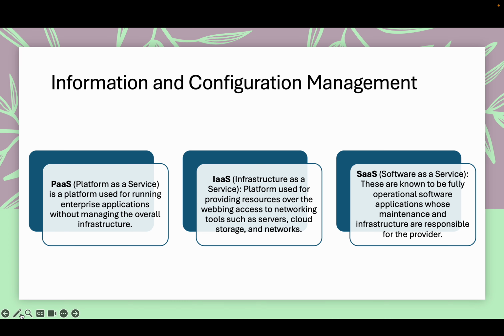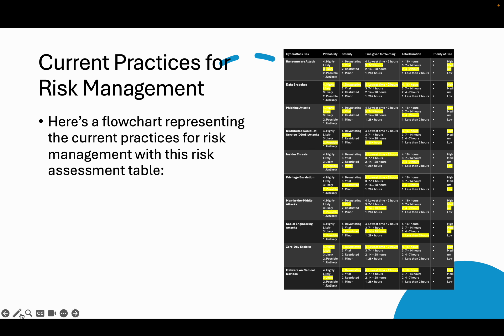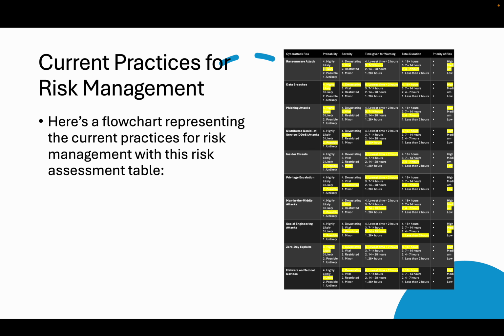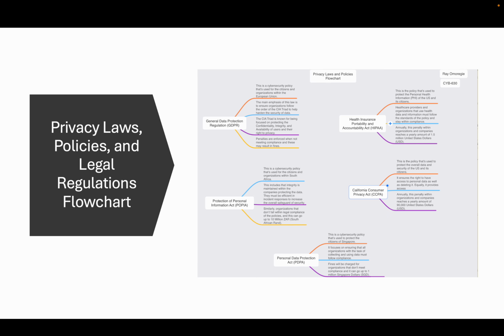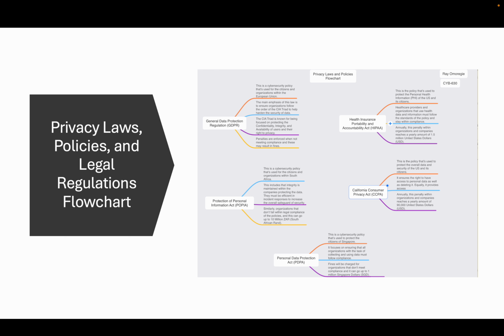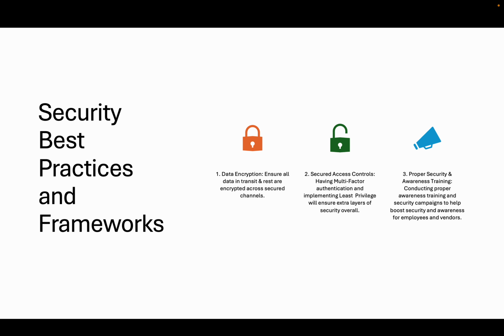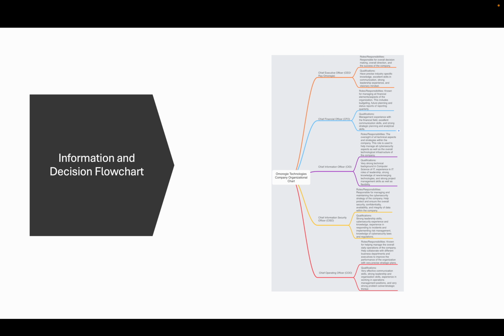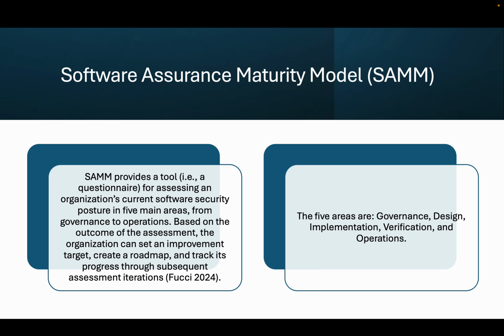Enterprise Security Frameworks Unlocked: Your Essential Guide to Cyber Safety!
Unlock enterprise security frameworks with this concise PowerPoint! Learn about risk management, legal requirements, and how to structure a powerful cybersecurity program for today’s threats.

Stay Blessed.